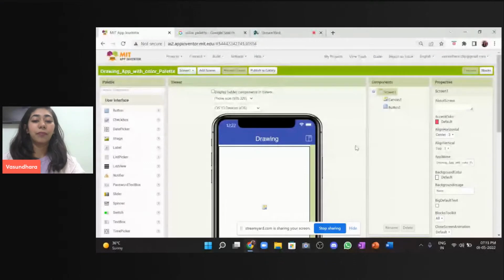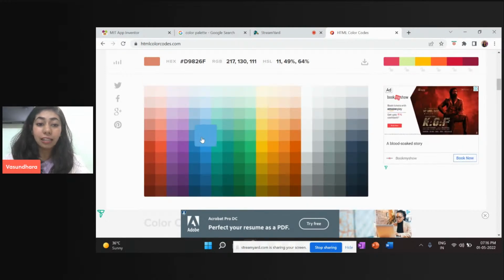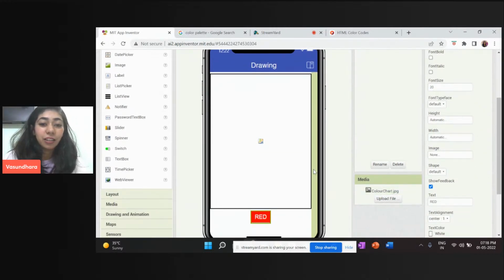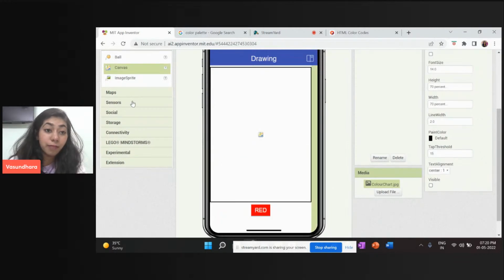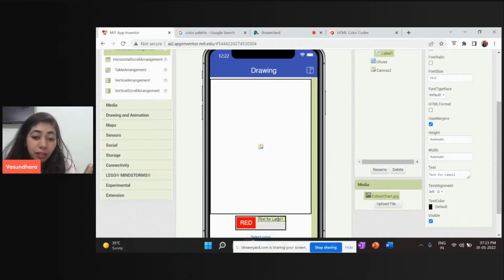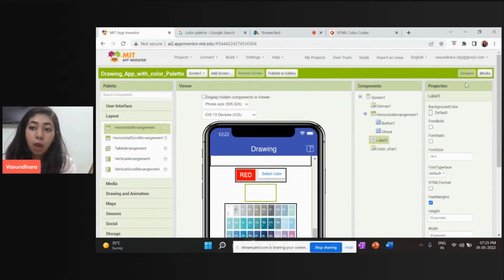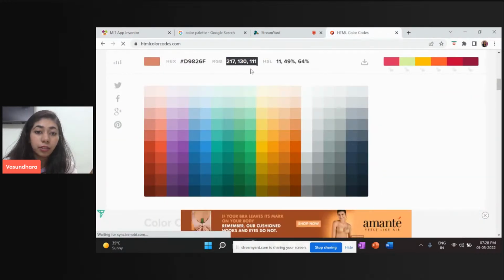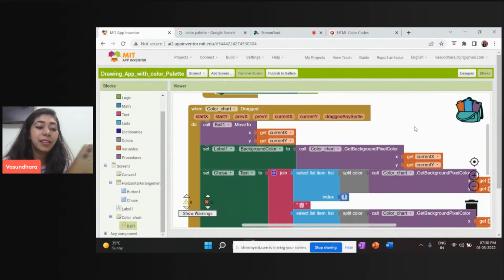Make your own Color Palette App | MIT App Inventor | Coding Blocks Junior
Coding Blocks Junior is a Coding Blocks initiative to teach free coding to school students. Join our Free and Certified Coding Courses today & become a Coding Superhero!

*Big Announcement*
We are starting a paid batch of App Development (30 sessions in total) in this month.
Whoever is interested to take special zoom classes from Vasundhara ma'am please fill out the given form, we will reach out to you soon with all details of batches.

📢  Join our communication and social media channels for updates, announcements, and some super interesting learning content -